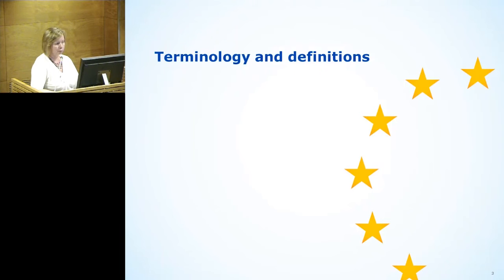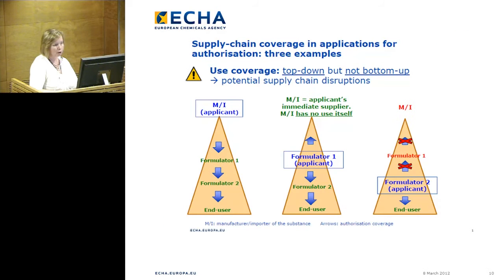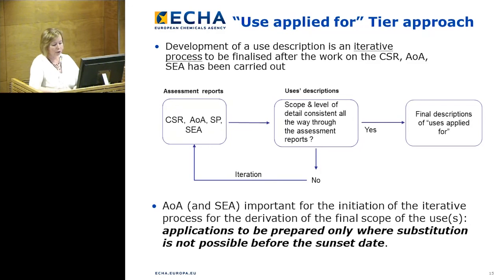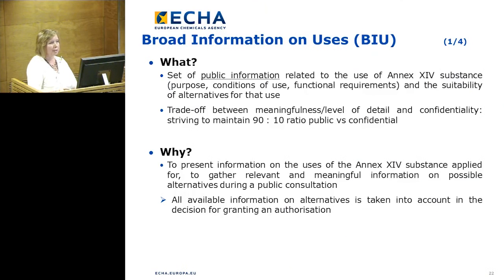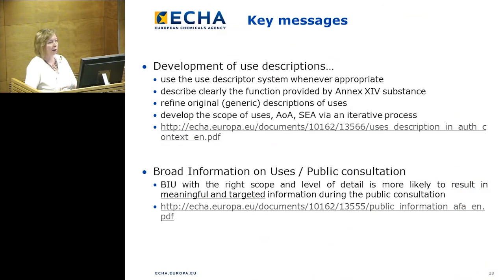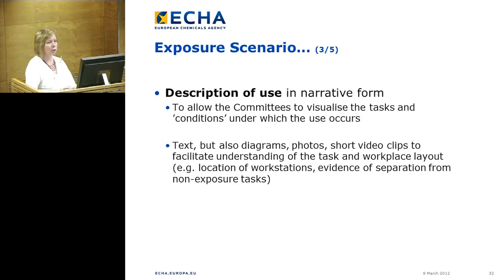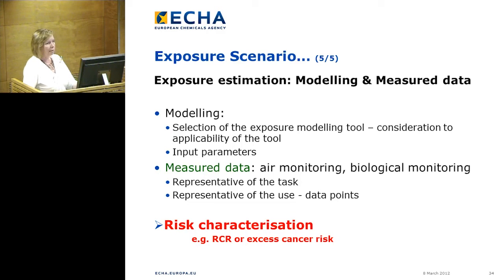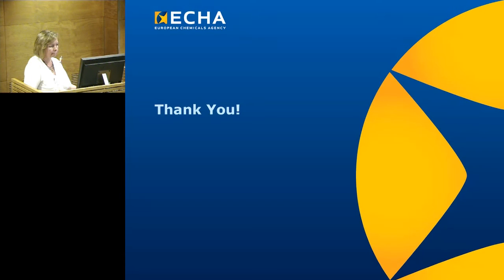Day 1. 05: Joanna Kosk-Bienko, ECHA - Description of uses for authorisation & Exposure Scenarios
Full title: Analysis of Alternatives & Socio-economic Analysis in Authorisation